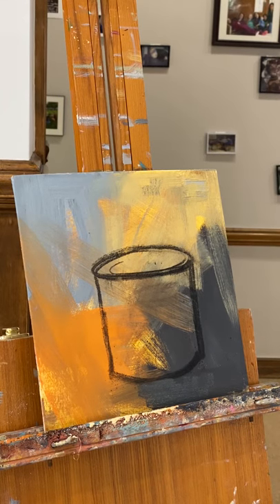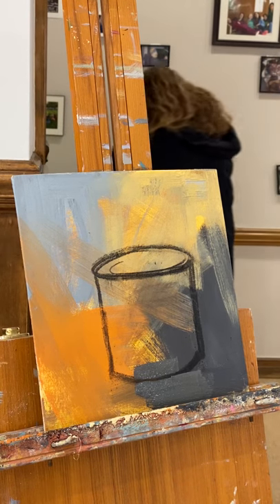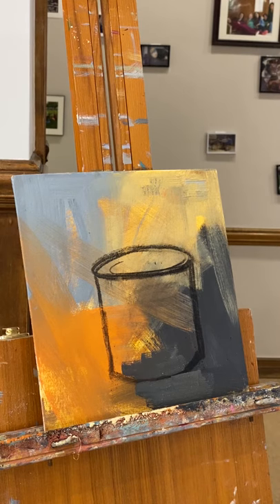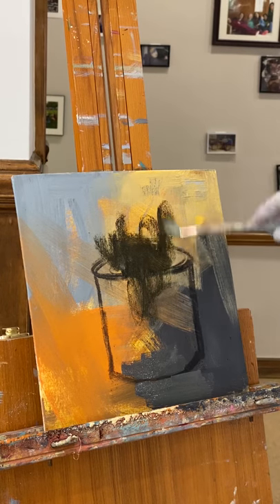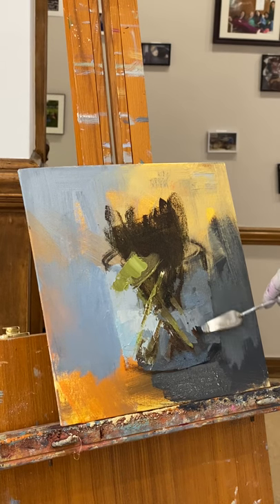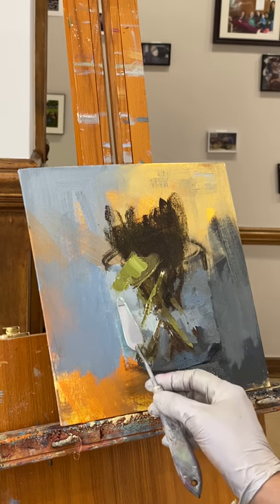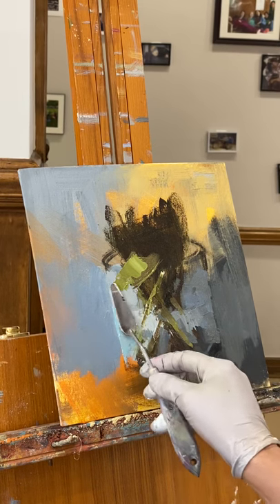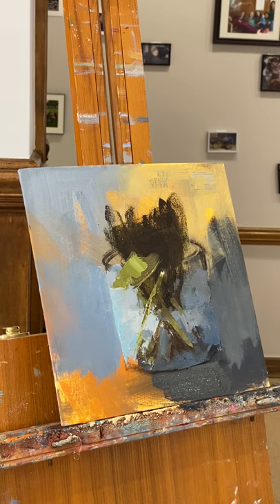Workshop Vase Demo